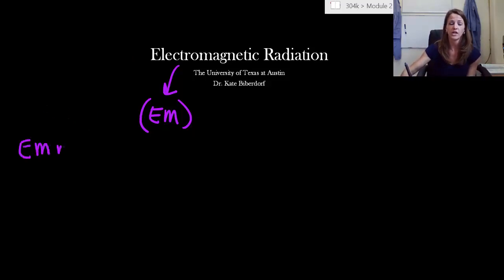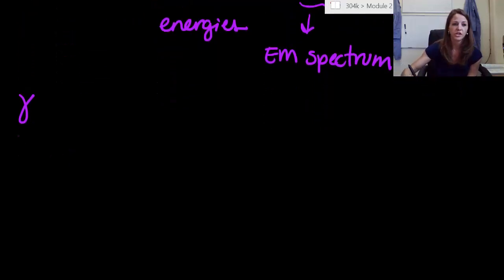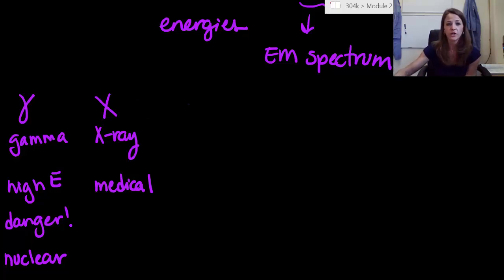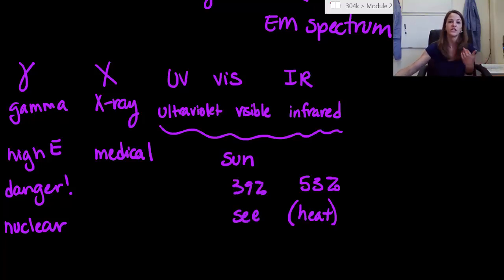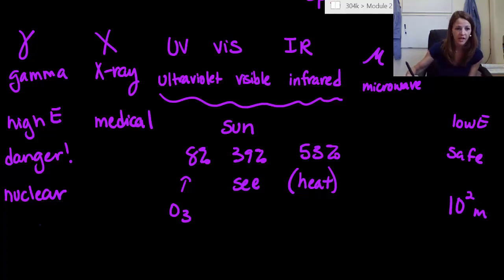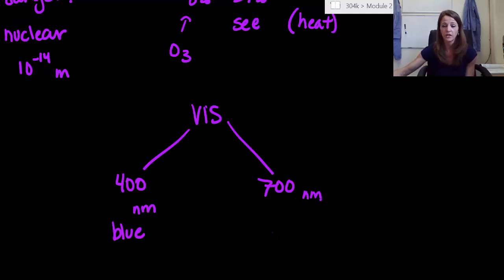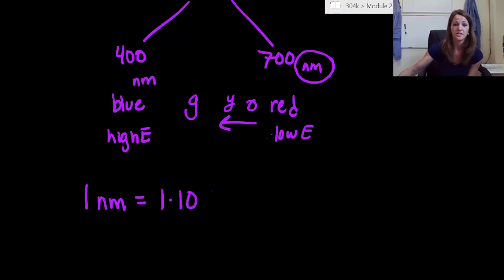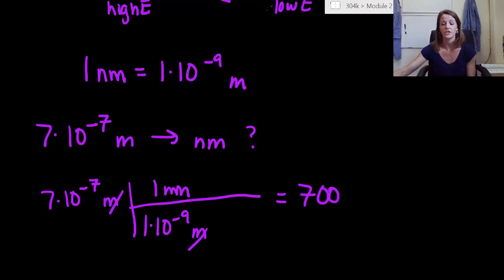Electromagnetic Radiation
A teaching video on Electromagnetic Radiation used in 'The Ozone Layer' module at The University of Texas at Austin.